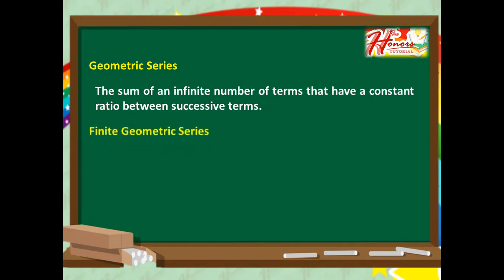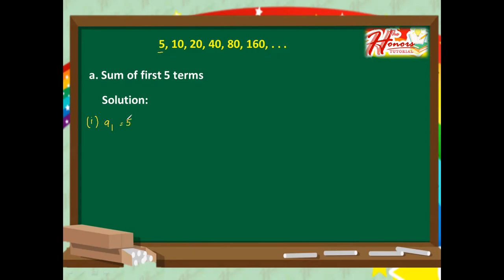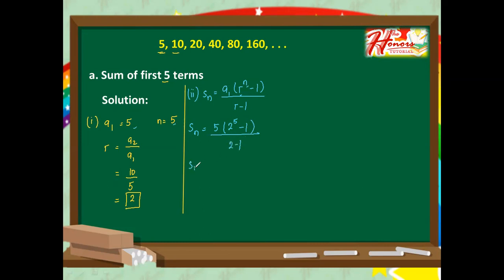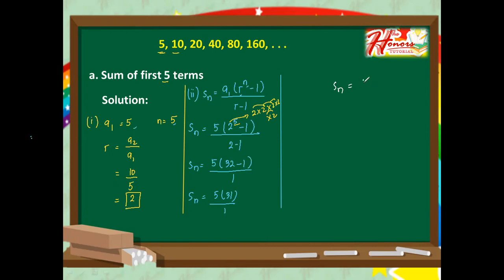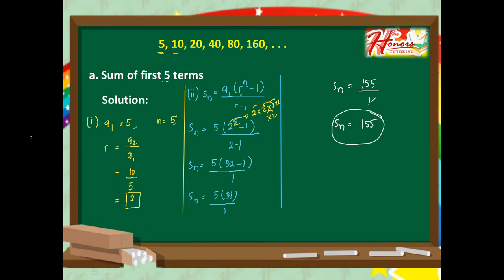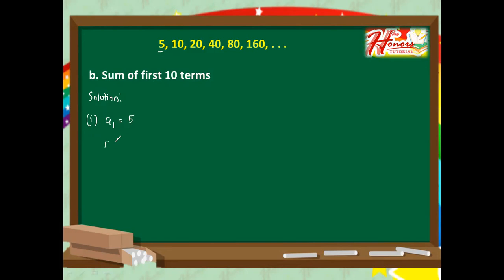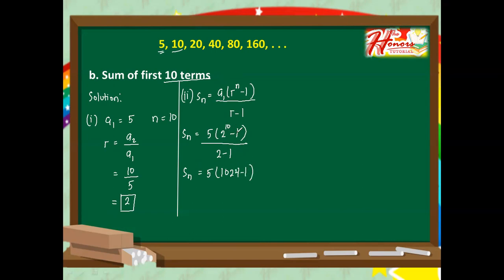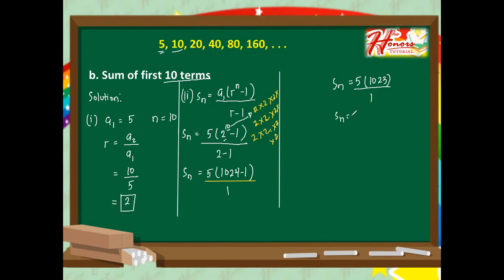Math 10 Geometric Series